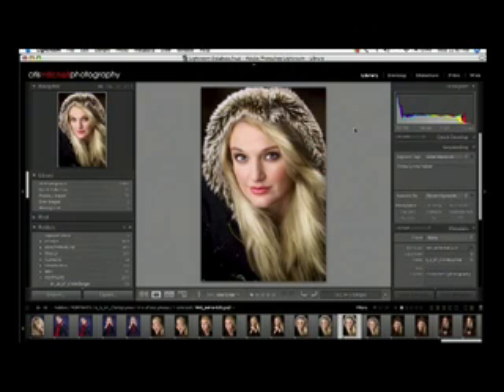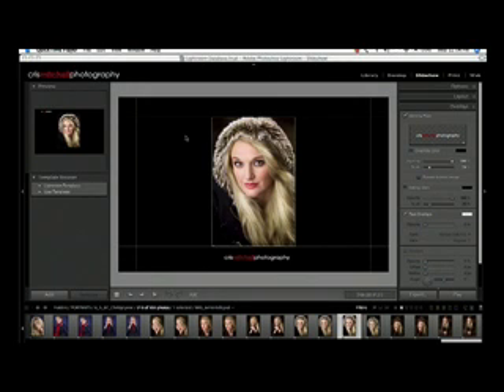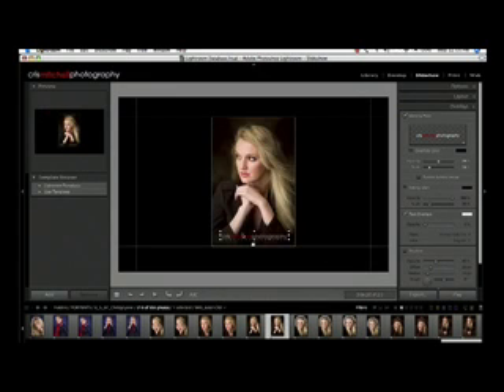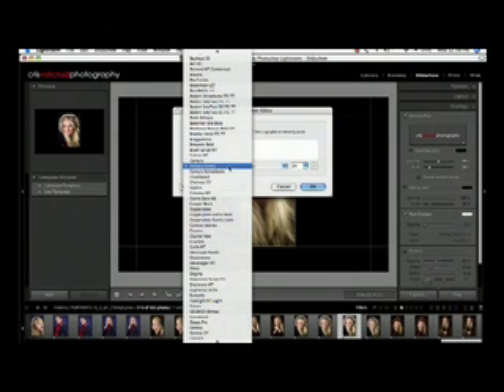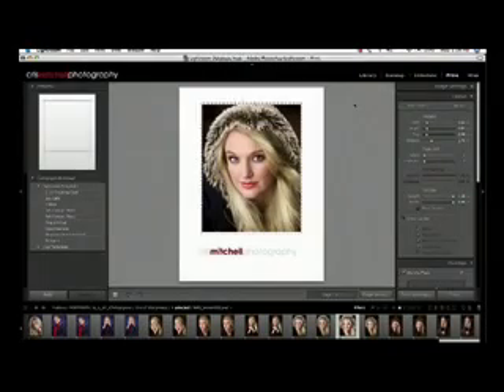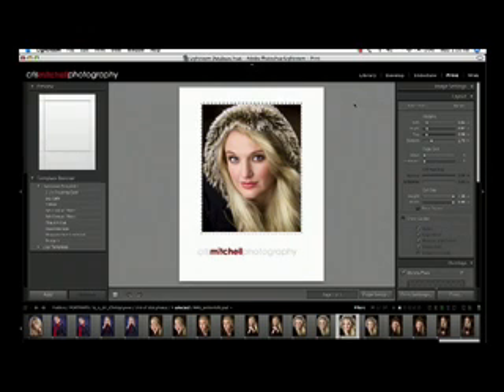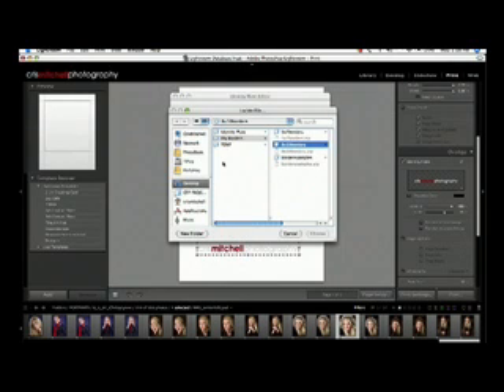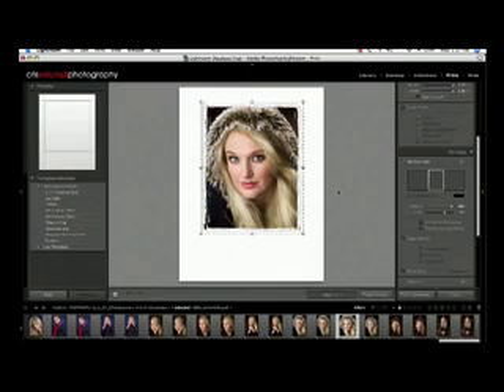Lightroom QuickTips No 3 - Identity Plates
This months edition of Lightroom QuickTips covers a few creative uses for Identity Plates in Lightroom. First we cover using an identity plate in your slideshow as a copyright and then how to add a sloppy border in the Print Module. For more great articles and videos on photography